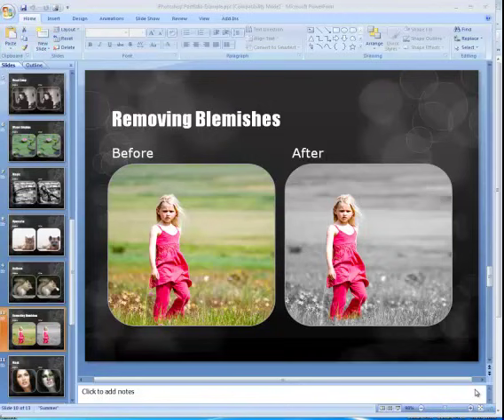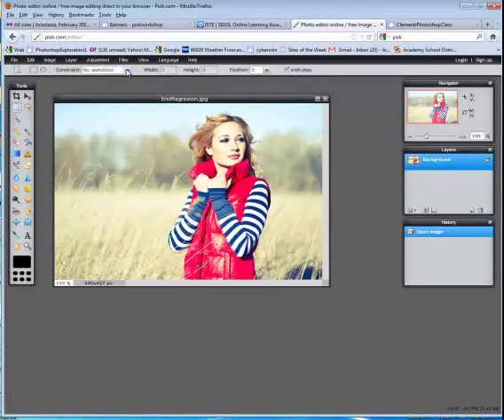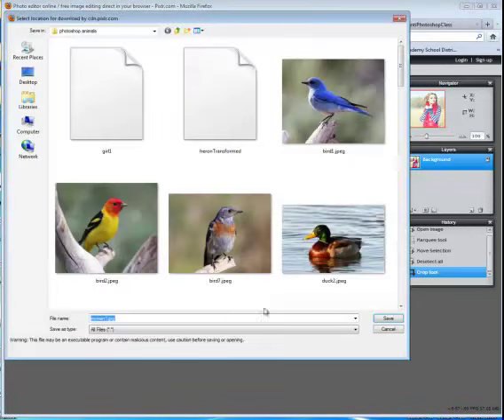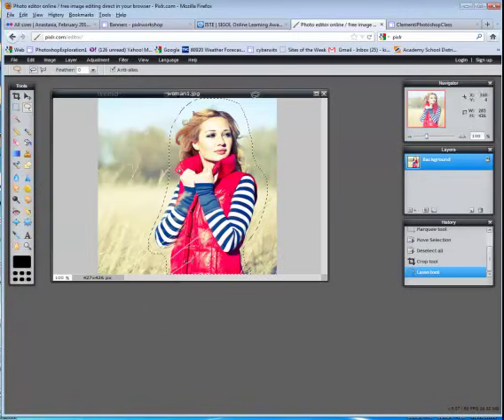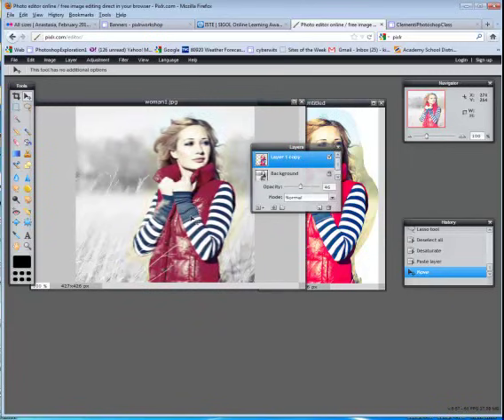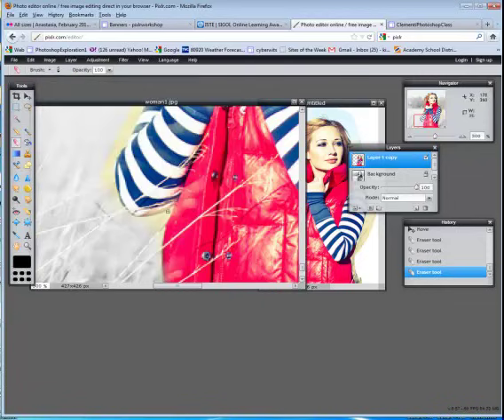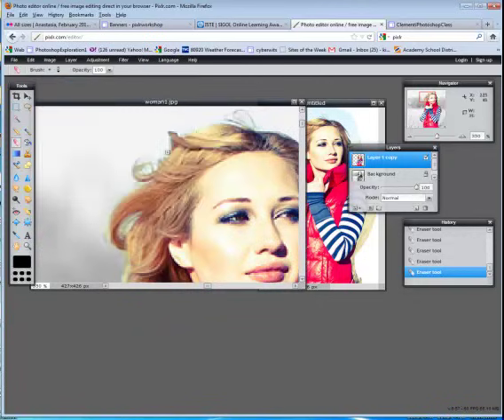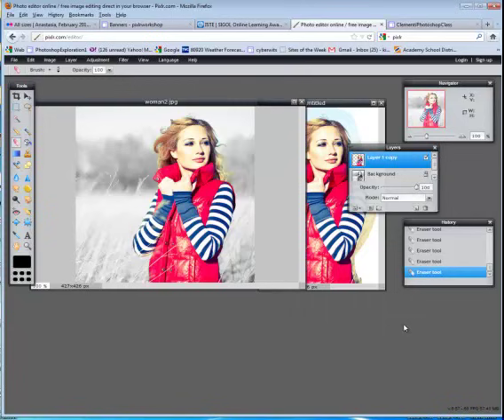Desaturate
This video will demonstrate how to isolate part of an image so that it is colorful while the rest of the image is desaturated. The program being used is Pixlr.